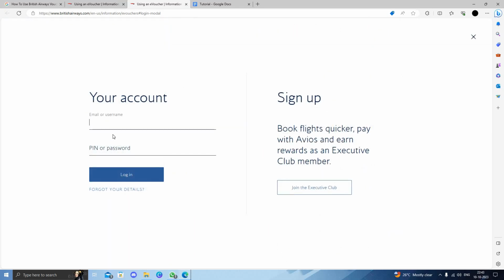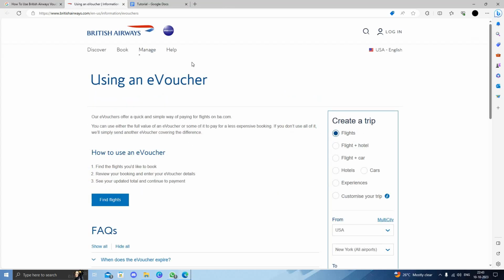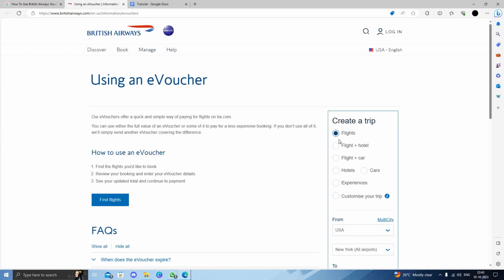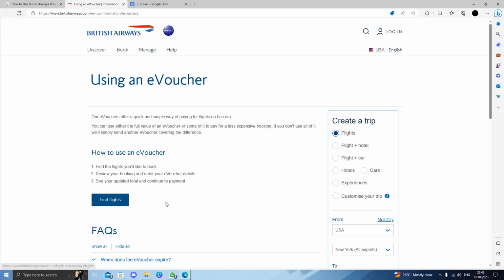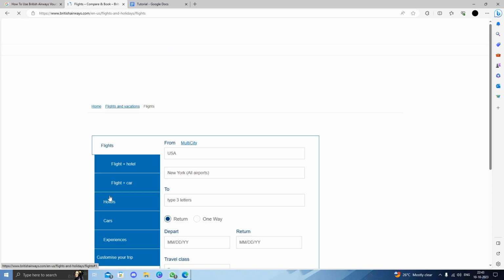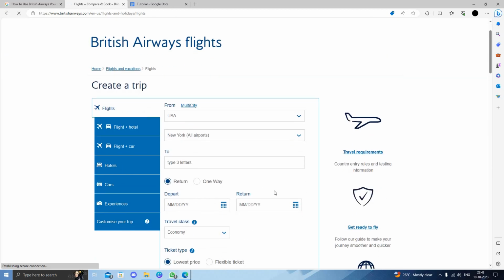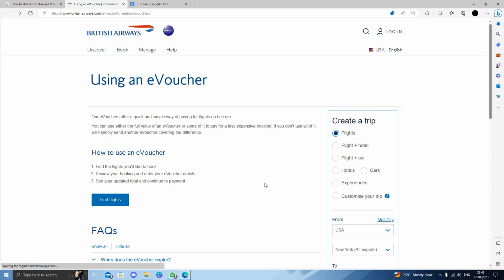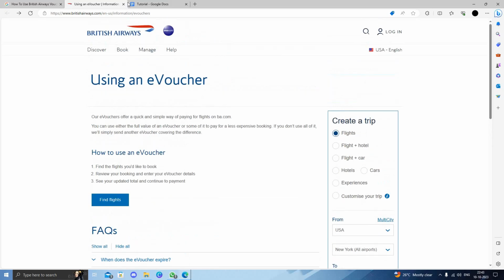✅ How To Use British Airways Voucher (Full Guide)